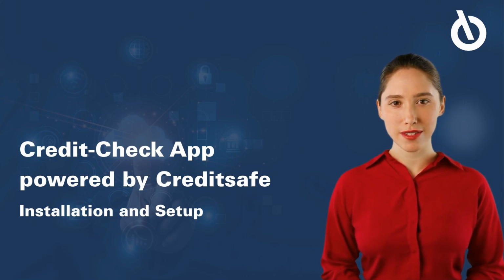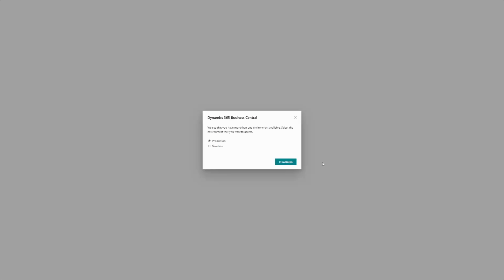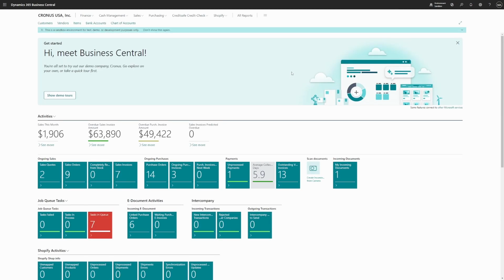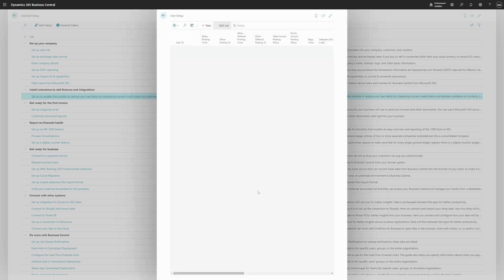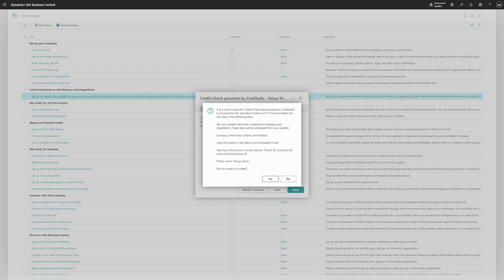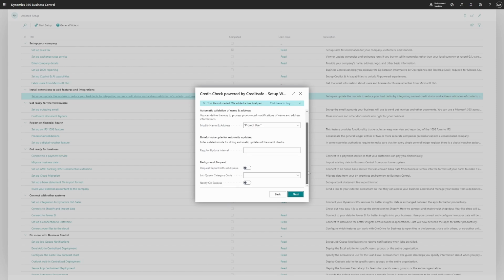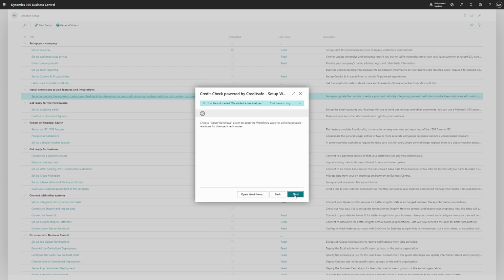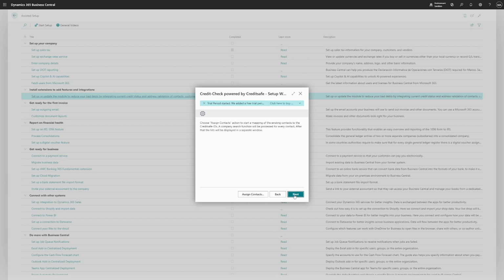Credit-Check App - Installation Setup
In this video, we will show you how easy it is to install the "Credit-Check App powered by Creditsafe" in a Business Central environment and what steps need to be taken for a basic setup.

What does Credit-Check App do?

The Credit-Check App by KUMAVISION provides easy access to Creditsafe business data directly from Microsoft Dynamics 365 Business Central. Creditsafe is the world's most used credit reporting agency with a daily updated online database of over 365 million company records worldwide.

Don't have an account yet? Activate your trial account including 10 national inquiries via Microsoft AppSource.